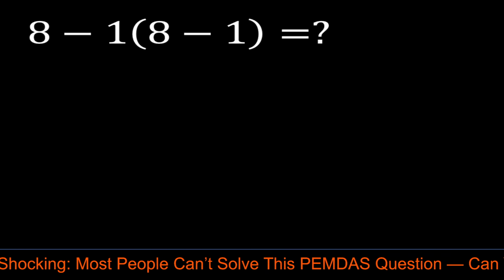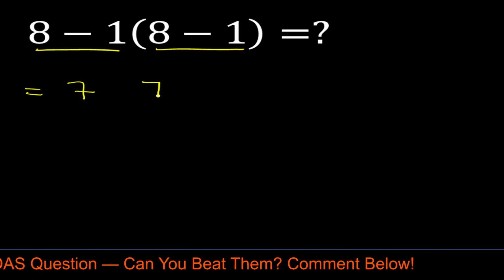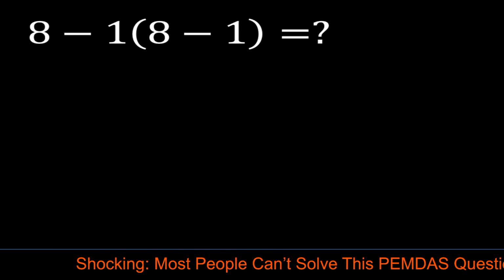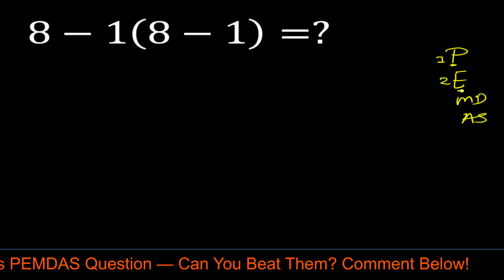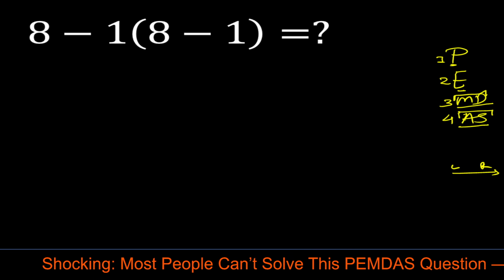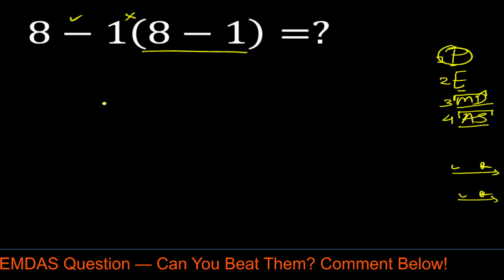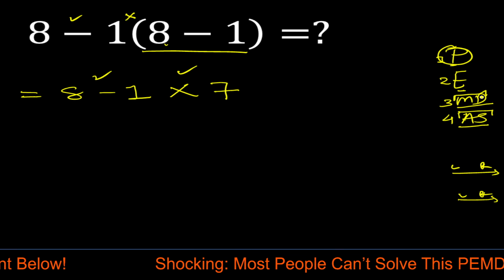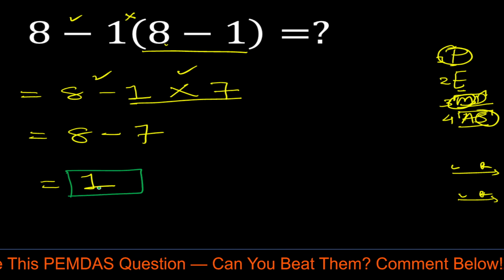Only 1% Solve This – USA & Europe Viral Puzzle!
This challenging math puzzle is rapidly gaining attention across audiences in the United States, United Kingdom, Canada, Germany, Australia, France, and other advanced regions known for strong engagement with logical and analytical content. At first glance, the equation appears straightforward, but a small hidden detail changes everything.
Most viewers rush into solving it and miss the correct order of operations, leading to incorrect answers. In this video, the solution is broken down step by step using proper PEMDAS/BODMAS logic, the same structured approach followed in academic and competitive environments worldwide.
If you enjoy solving problems that require focus, precision, and deep thinking, this challenge is designed for you. Watch carefully, take your time, and test your accuracy before the final answer is revealed. Share your answer in the comments and compare your thinking with others who enjoy high-level problem solving.